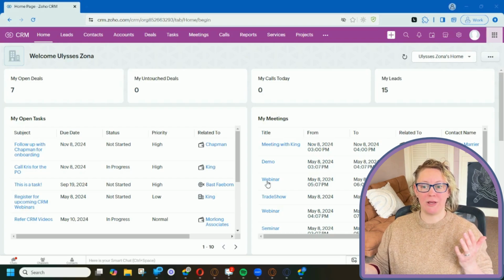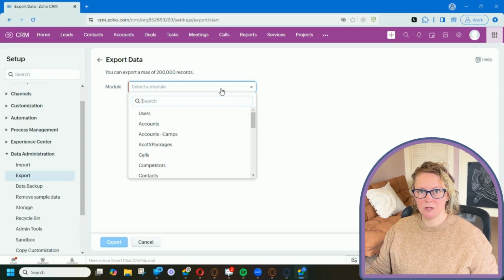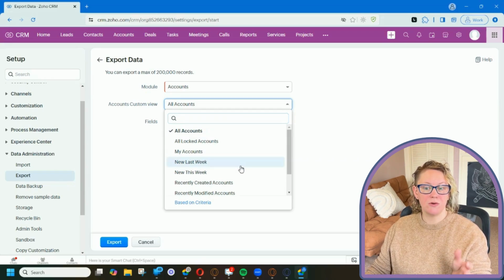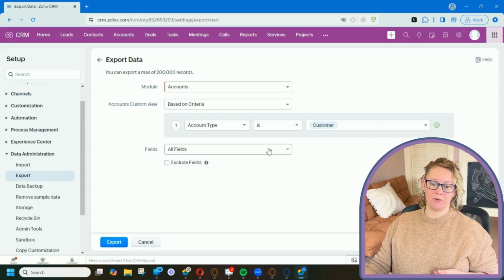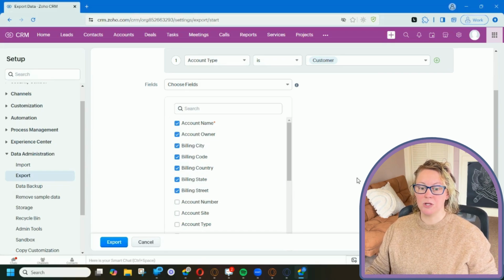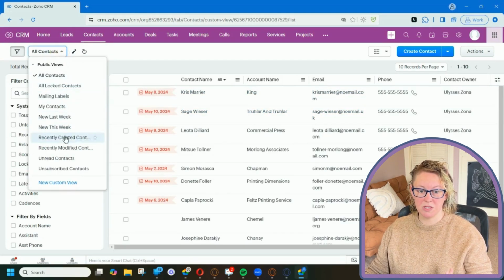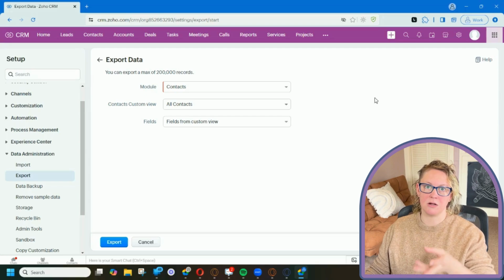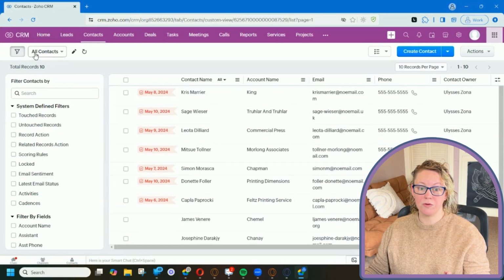Zoho CRM - How to Export Records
Here's the quick how-to for doing a Record Export for Zoho CRM!